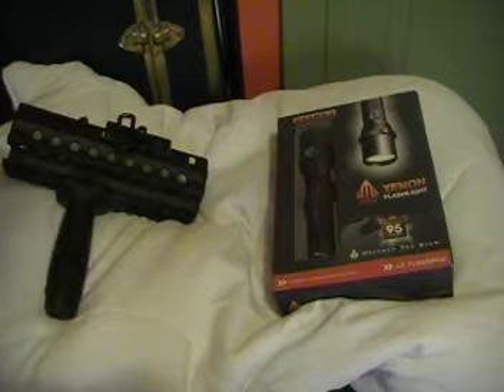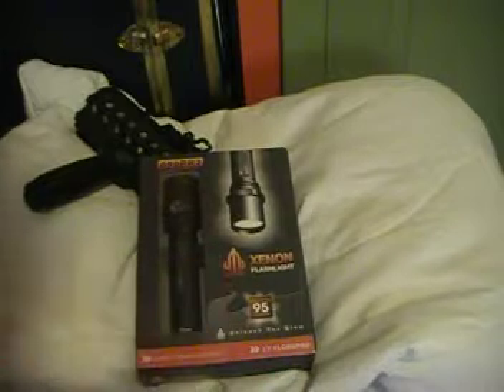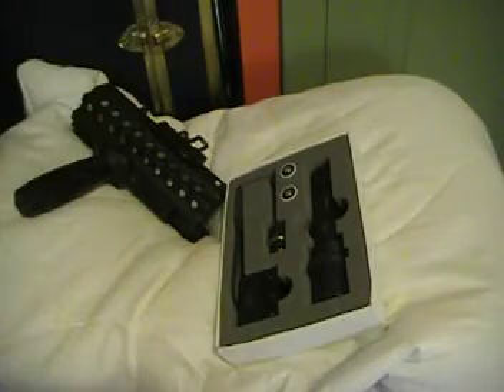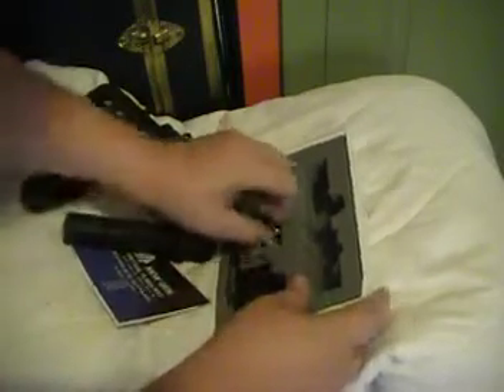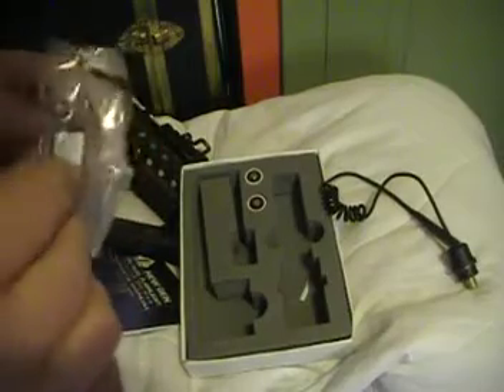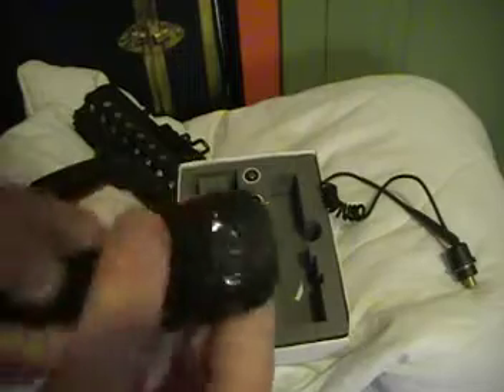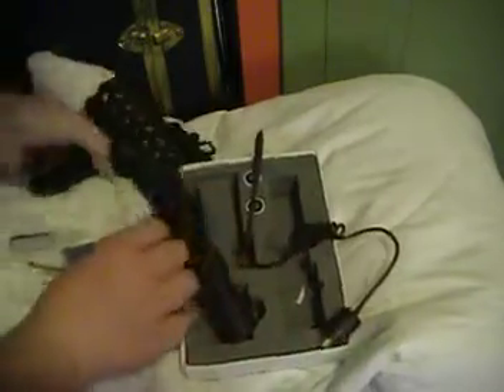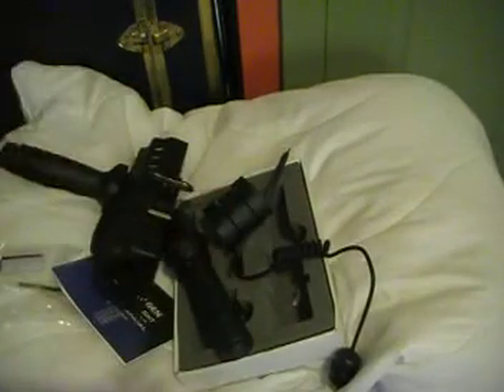M4 flashlight unboxing and review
i unbox and review my m4 flashlight